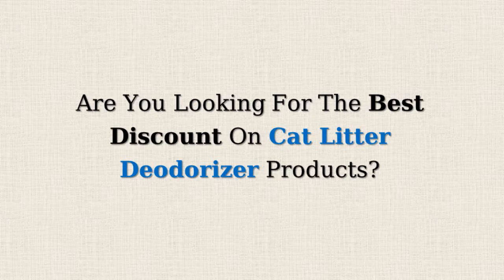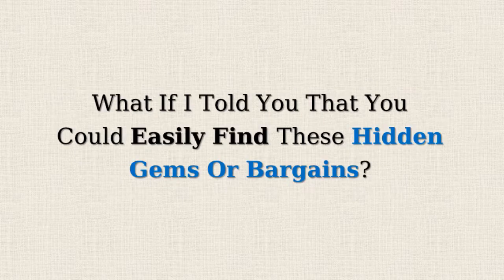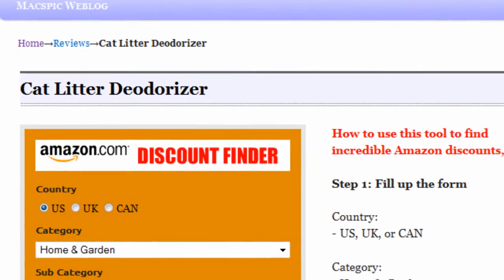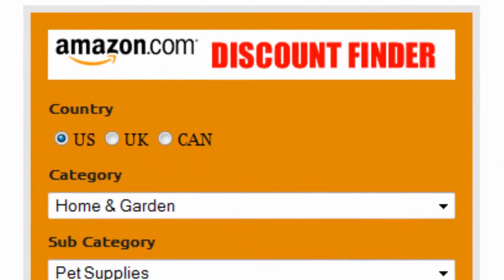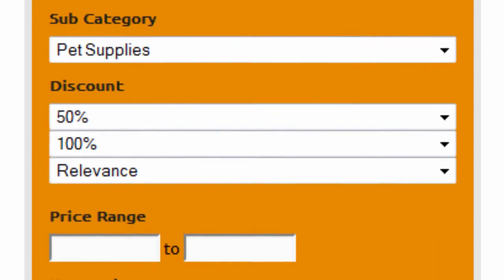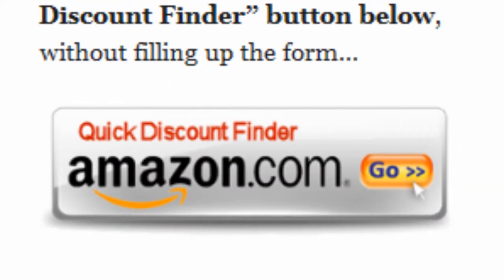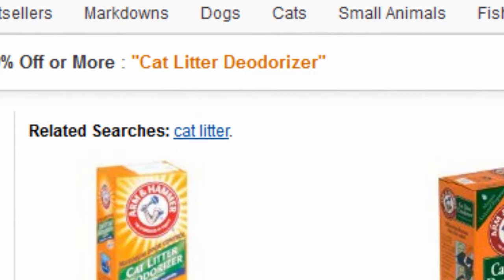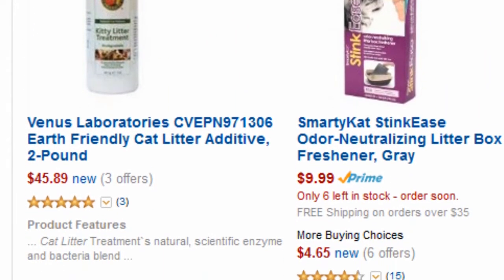Cat Litter Deodorizer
Discover the very best discount on Cat Litter Deodorizer using our favorite bargain locator, and never pay the full price again!